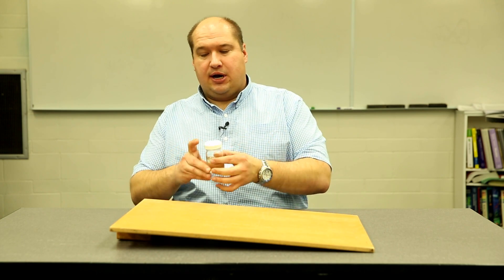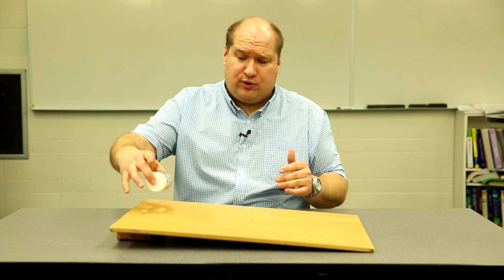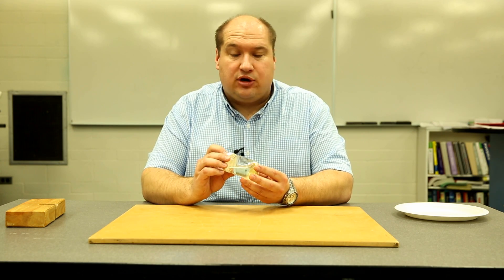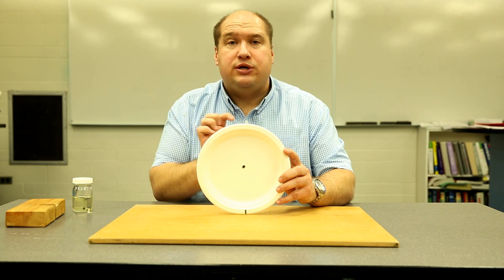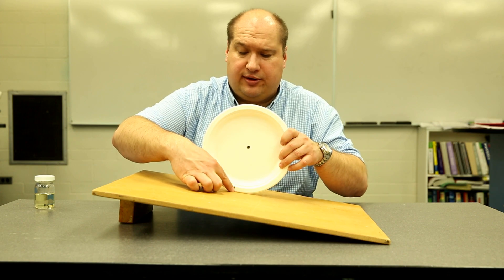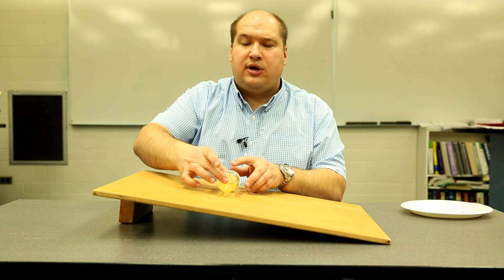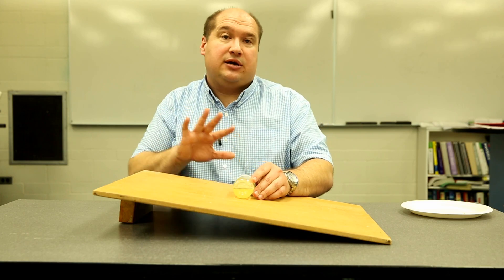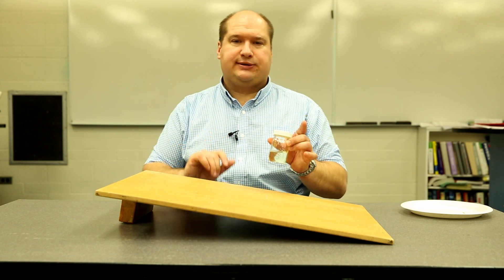Answer to Veritasium "4 Revolutionary Riddles" - Part 2 of 4 - Mystery Cylinder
My answer to the 1st question (mystery cylinder) from Veritasium "Revolutionary Riddles. Check out parts 1, 3 and 4 for solutions to the other questions.